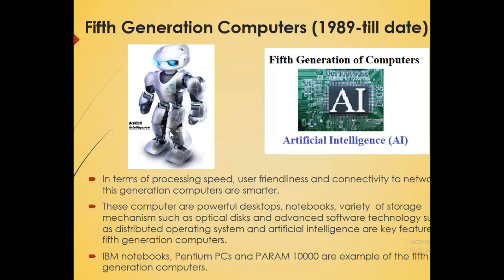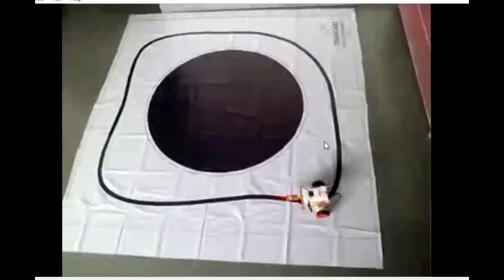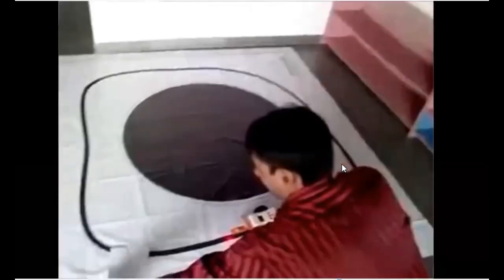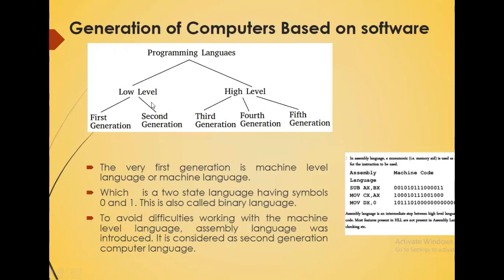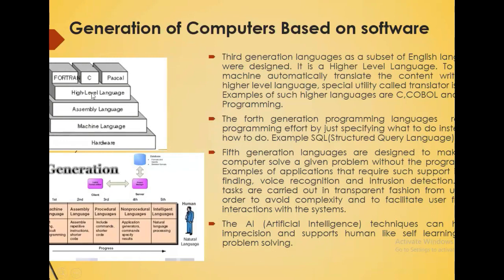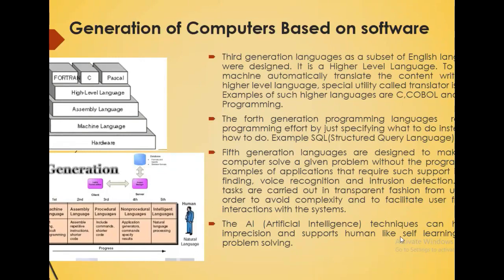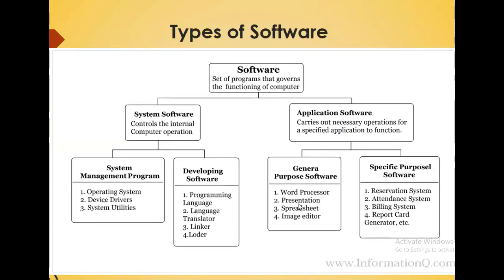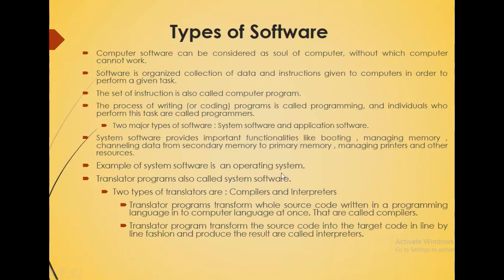Standard 9 Chapter 2 History and Evolution of Computers